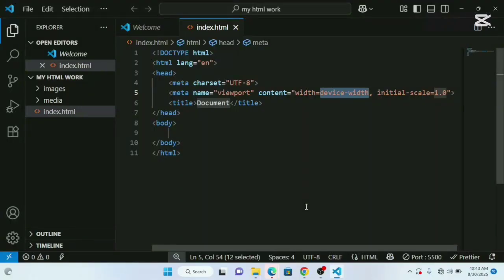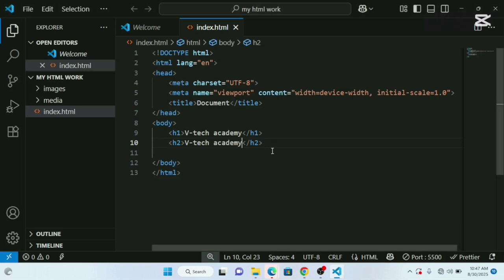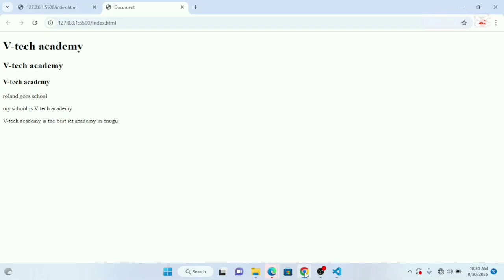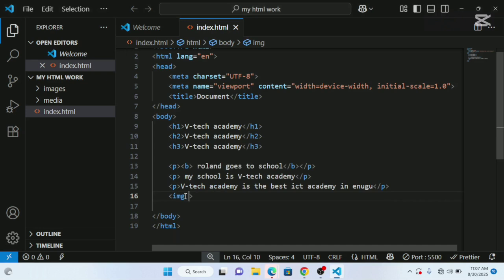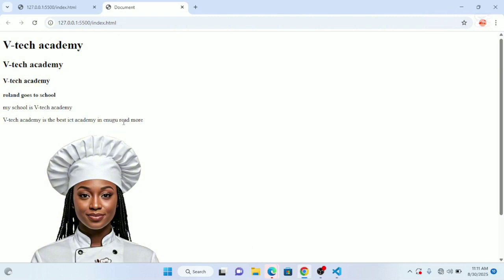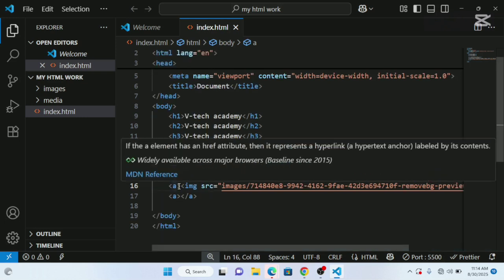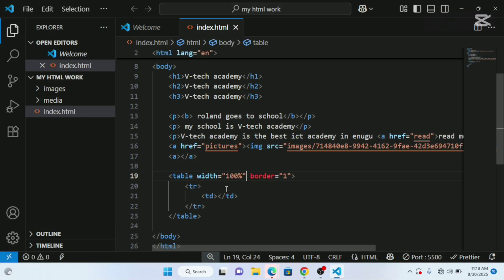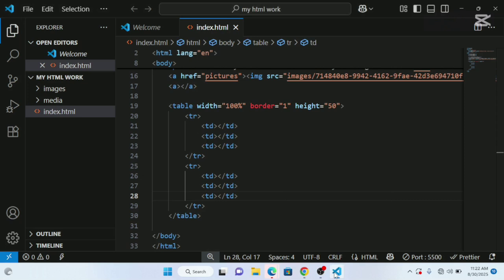Complete Guide to HTML Tags | Learn Coding for Beginners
Learn HTML tags step by step in this complete beginner-friendly tutorial. In this 27-minute video, we cover the most important HTML tags you need to build your first webpage. Whether you’re new to coding or starting web development, this guide will help you understand the structure of HTML and how tags are used to format text, create links, add images, and design a webpage.

By the end of this HTML tutorial, you’ll be able to:

Understand basic HTML tags and their functions

Create headings, paragraphs, and lists

Add images, links, and multimedia with HTML

Build a simple webpage from scratch

This is the perfect HTML tutorial for beginners who want to learn web development and coding fundamentals.